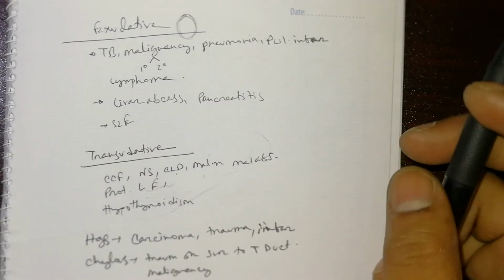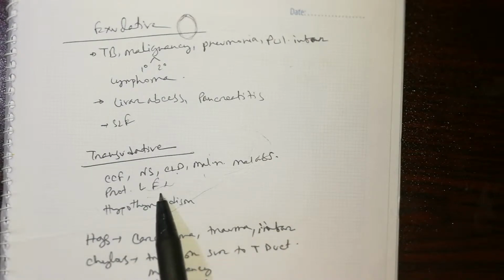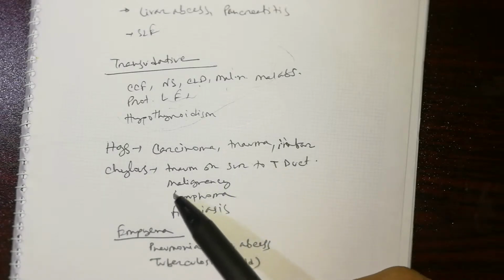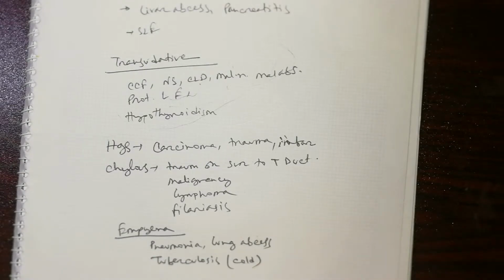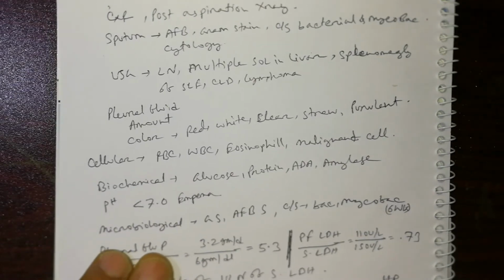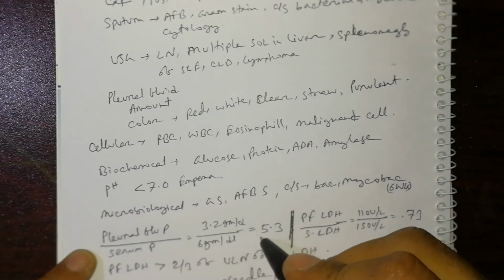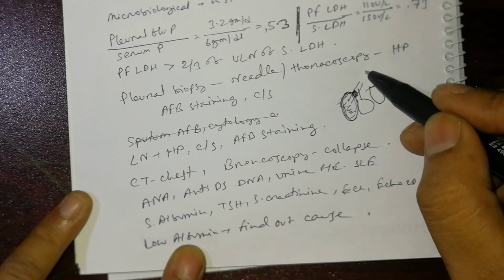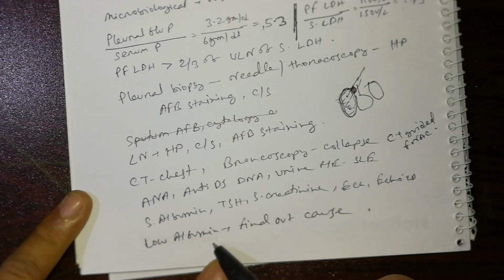Pleural effusion investigations, causes, diagonosis,